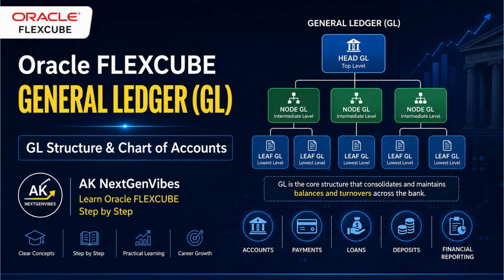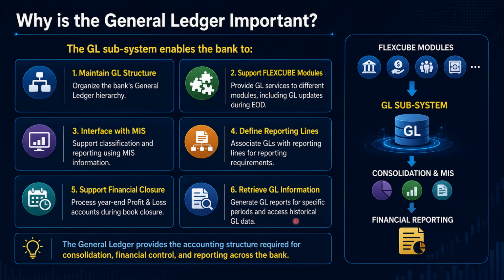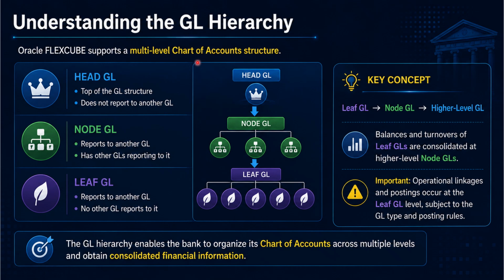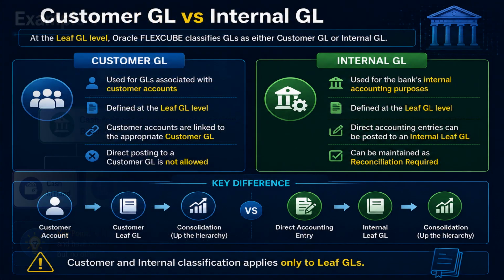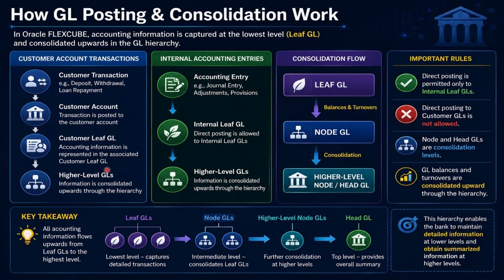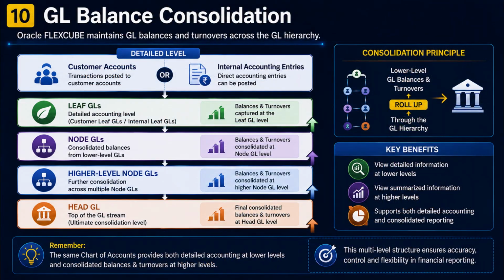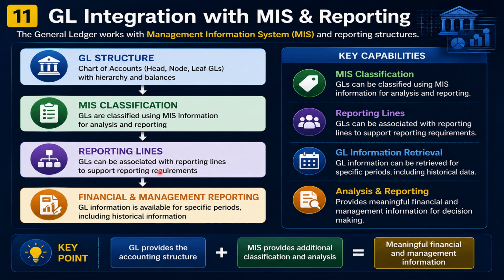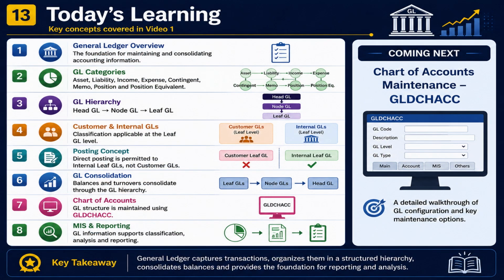General Ledger Architecture in Oracle FLEXCUBE | GL Posting & Consolidation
Learn the fundamentals of General Ledger (GL) in Oracle FLEXCUBE step by step.

In this tutorial, we explore how the General Ledger structure works in Oracle FLEXCUBE and build a strong foundation before moving into detailed GL configuration.

📚 Topics covered in this video:

✅ General Ledger Overview
✅ GL Categories
✅ Head GL, Node GL and Leaf GL
✅ Multi-Level Chart of Accounts
✅ Customer GL vs Internal GL
✅ GL Posting Concepts
✅ GL Balance and Turnover Consolidation
✅ Chart of Accounts Maintenance – GLDCHACC Overview
✅ GL Integration with MIS and Reporting
✅ Complete General Ledger Flow

🎯 Coming Next:
Chart of Accounts Maintenance – GLDCHACC
We will explore the important GL configuration and maintenance options step by step.

This tutorial is useful for Oracle FLEXCUBE developers, functional consultants, business analysts, support teams, banking professionals, and anyone interested in understanding core banking systems.

📤 Share it with your colleagues and friends.

Learn Oracle FLEXCUBE Step by Step with AK NextGenVibes.